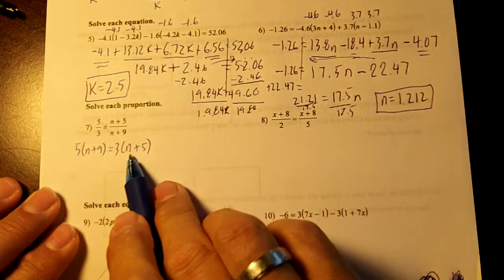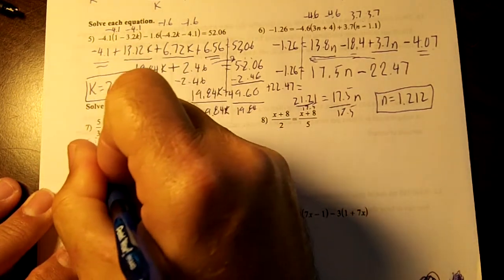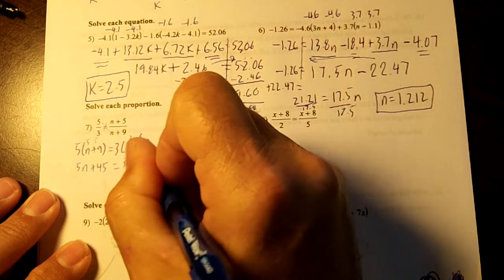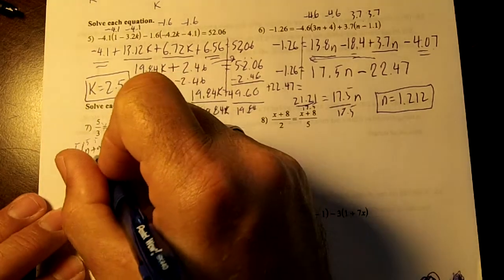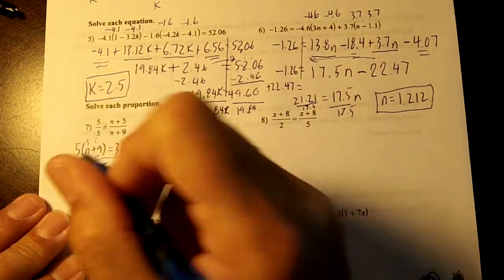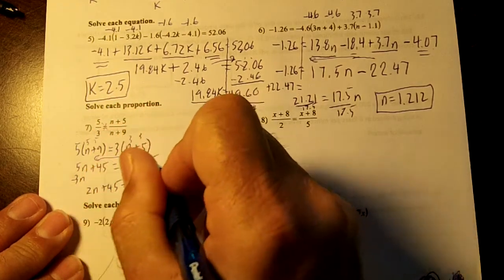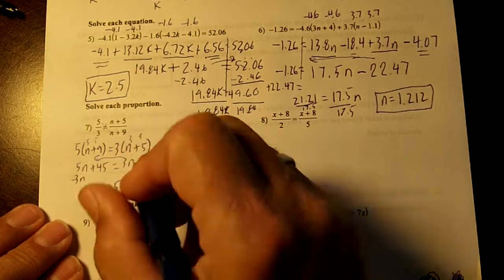PAP ALG 2018 TEST REV 1 1 003